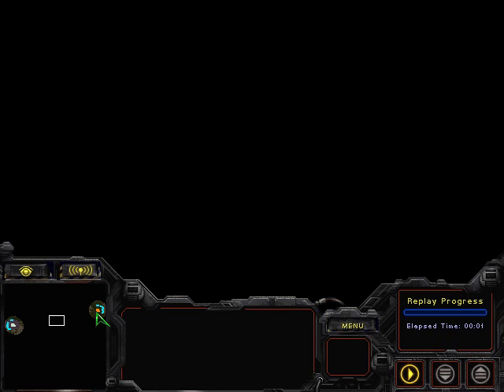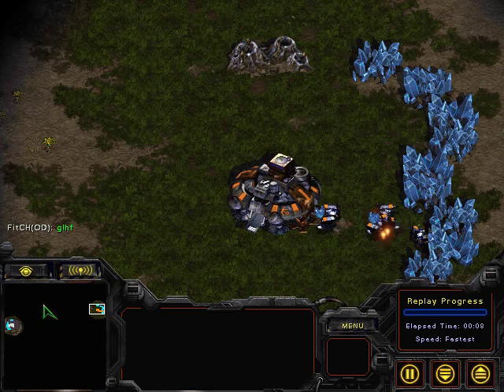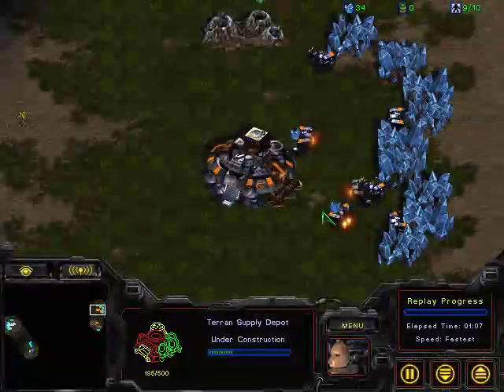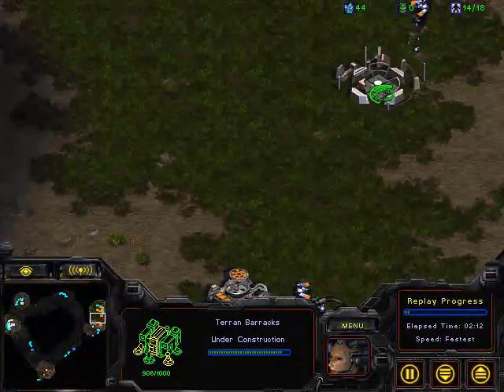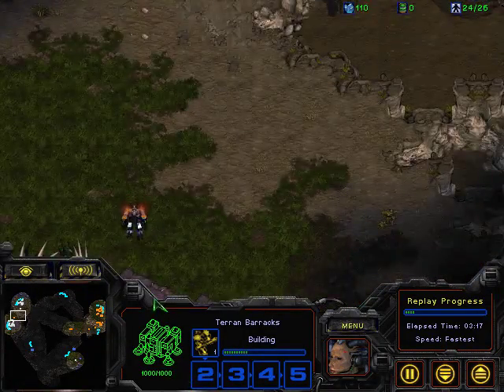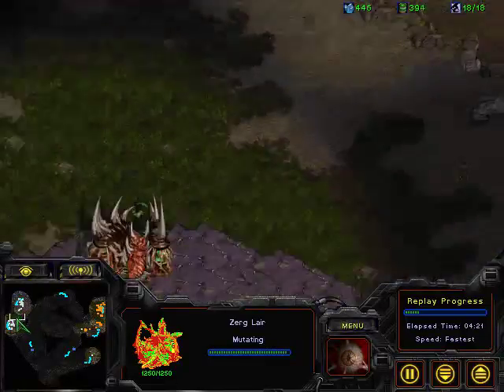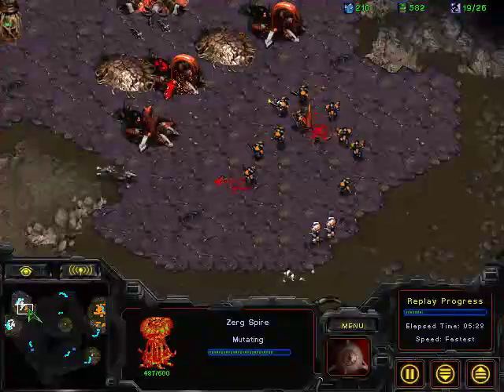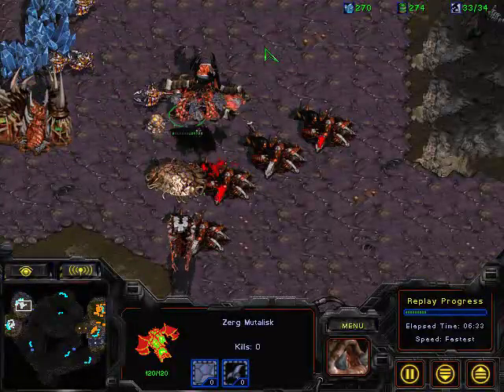Fitch(OD) vs BaD.antares game1 [1/3]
Fitch(OD) vs Bad.AntAres @ Athena [ICCTL C1] Part 1 of 3